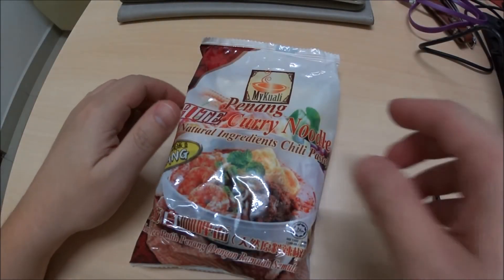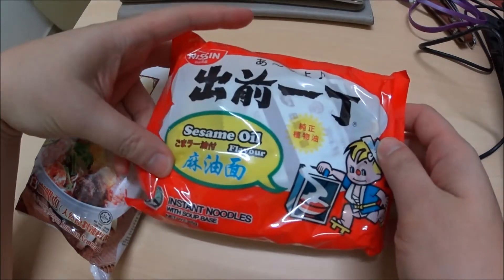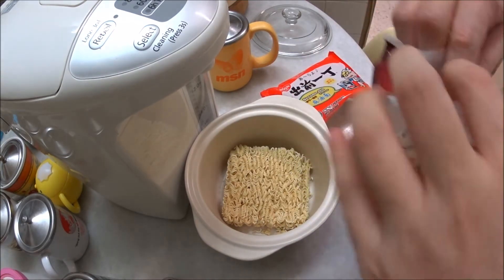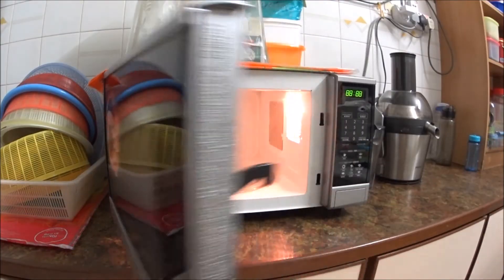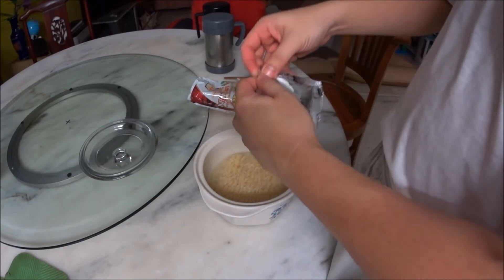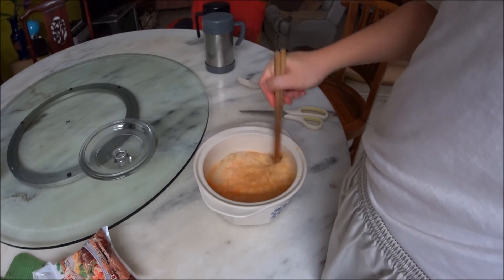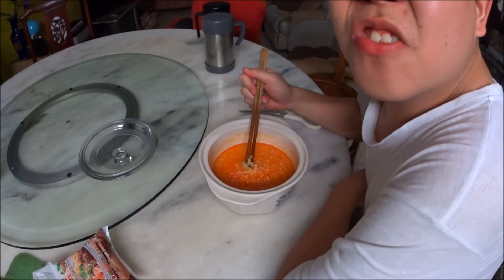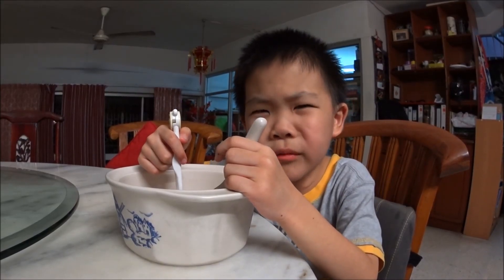MyKuali Penang White Curry Noodle With Nissin Noodles, A Better Mix!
The legendary MyKuali Penang White Curry Noodle, the curry soup stock tastes absolutely AMAZING, like real hawker stall fare. But the noodles?? Meh... So I decided to make a little culinary experiment by using Nissin Noodles instead!